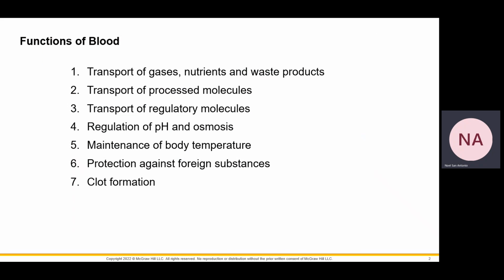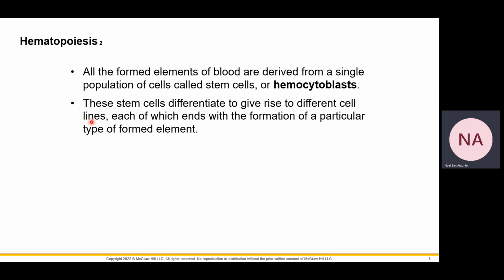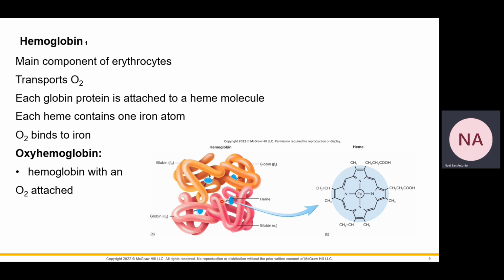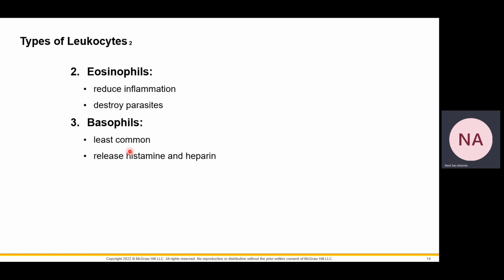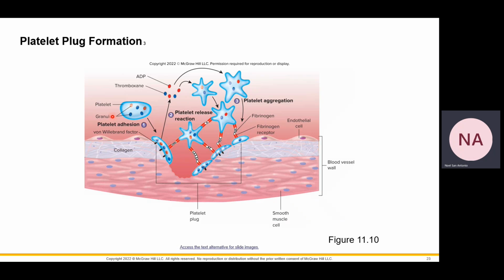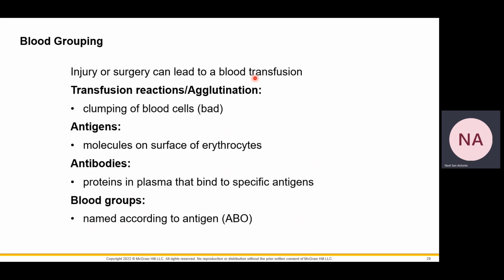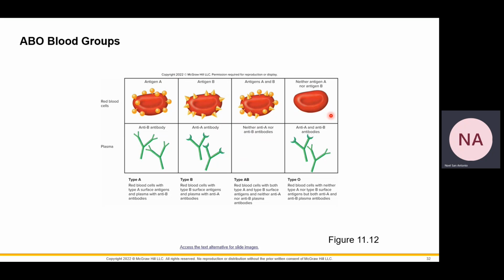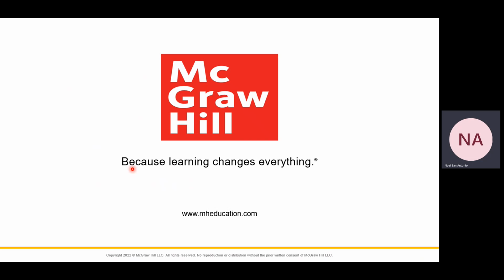Dr. Noel San Antonio Blood Physiology